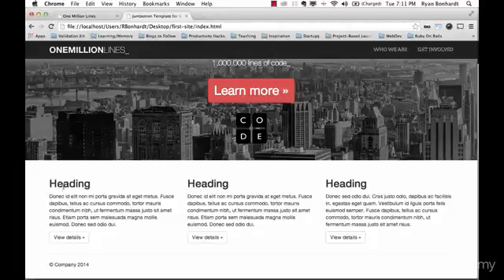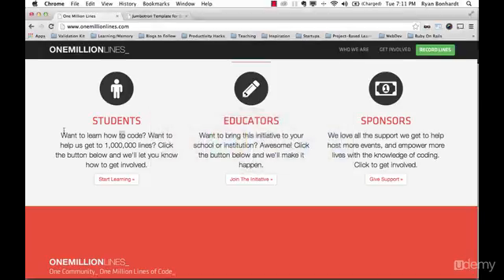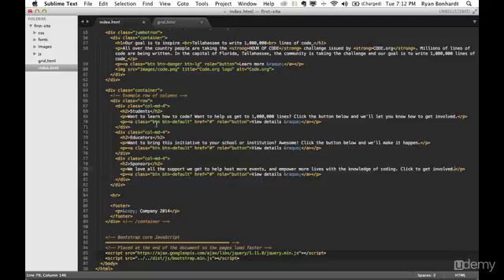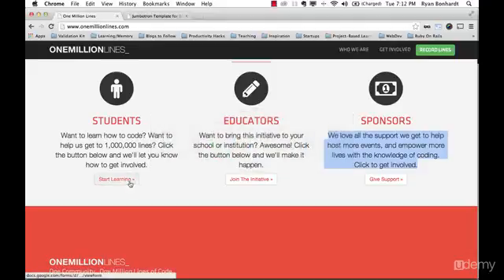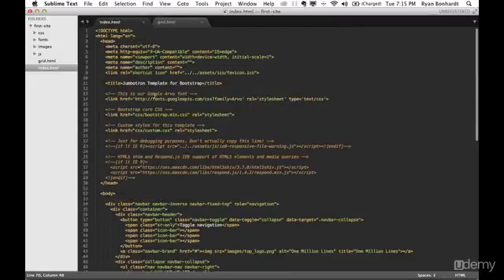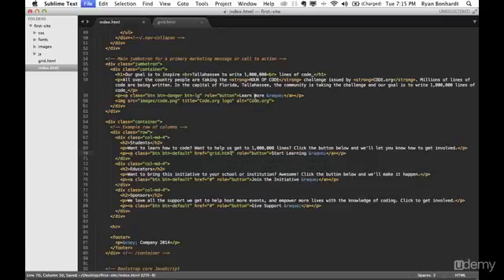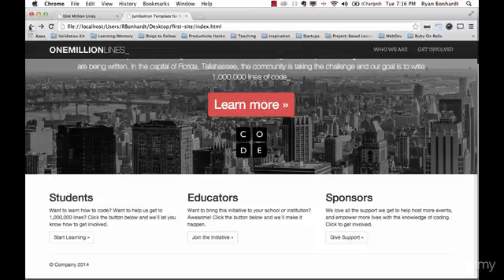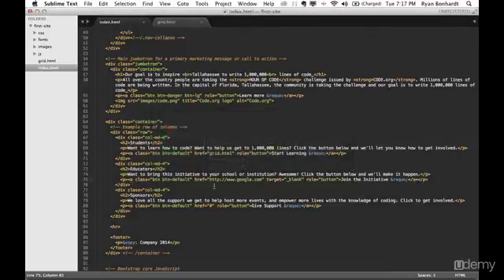Build first website 2016 - part 14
Lecture 14 : Linking it up

Hosting and Domain Name

The process of building websites is a step by step procedure that demands attention and dedication from the owner. Website building should begin with hosting and finding a domain name. Hosting provides the place where your website will be placed online. A hosting provider can be for free or paid. A free hosting provider offers limited space thus limiting full placement of your web pages. Other drawbacks you will have to deal with include limits on bandwidth and running adverts on your site. You can however take the advantage of this free hosting provider to test your website. Finding a domain name is also important. This brands your website and makes it easy for users to find your site.

Planning and Structuring

Other important steps in website building is planning and structuring. Planning involves deciding on the type of website, style of navigation that will determine the information presentation and an understanding of the content of the pages you will be building. Structuring involves working through your website from one page to another. Having some skills on basic designs and how to apply them on your website is important as they will determine how your site will look. A step by step working through pages is important combined with know-how on basic designs. It is advisable to increase your knowledge by learning from page editors on HTML, CSS and design basics.

Publishing and Promotion

The next procedure in web building is publishing and promoting your website. Publishing involves a keen collection of all the pages you created previously and presenting them to your hosting provider. This will be enabled by tools provided by the web hosting provider or from your FTP clients. This should then be followed by promoting your website through a search engine optimization (SEO) process which is cheap and makes it easy to locate your site. Other promotional means you can use include advertising through word of mouth or other means and importantly including your website address in emails and other official or personal messages. This gives you a perfect chance to attract many users to your web site. Promotion of your website should not be the last thing you do.